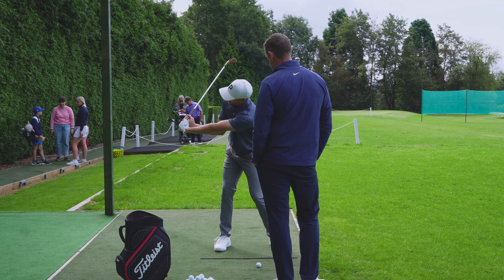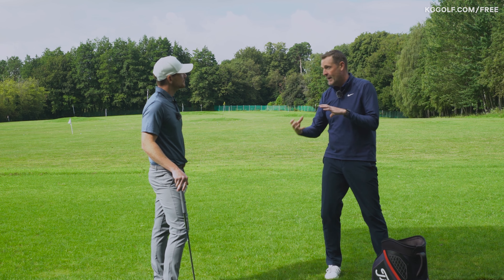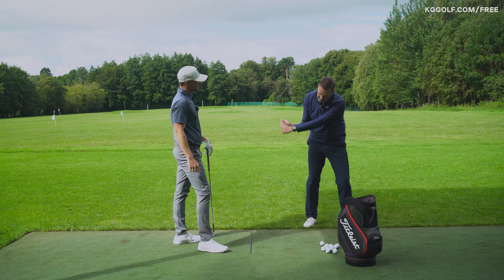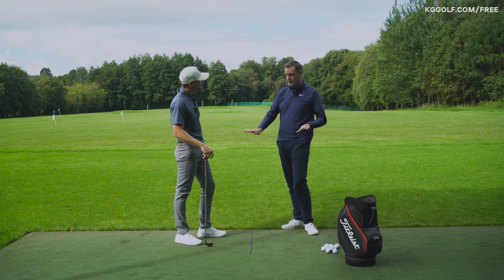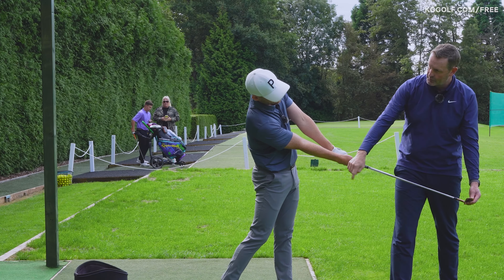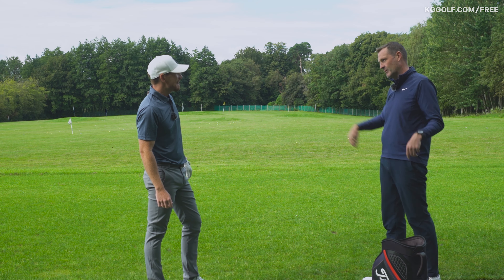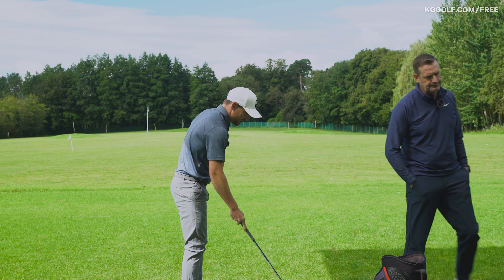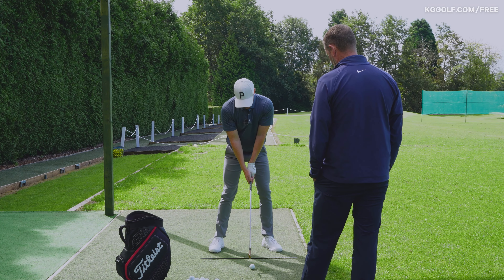BEST Downswing Drill to Get More Width - UKs TOP Golf Coach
In this golf lesson, PGA pro Kerrod Gray and the UKs top golf coach Hugh Marr reveal the best downswing drill to get more width in your golf swing.

Golfers often get too narrow in their downswing making their wrists over hinge during the swing transition. This causes the player to lose width and create a steep angle of attack, resulting in poor ball striking.

⛳ Chapters:
0:00 Introduction
0:53 What you have been taught about lagging is WRONG
2:15 Downswing Drill Introduction
3:28 How to hit fade
4:00 Depth of the low point
5:00 Important coaching tips
6:09 Should you create lag to fix slices?
6:55 Split hand grip drill explanation
8:26 How to get wider earlier
9:07 Drill progression
11:30 Drill Takeaway